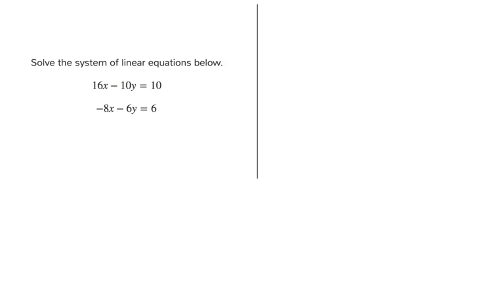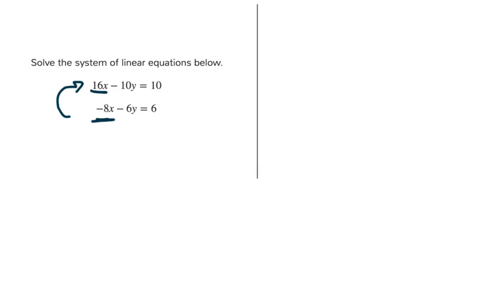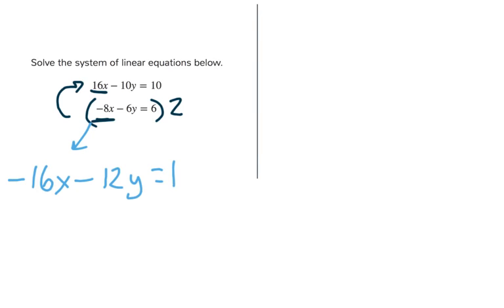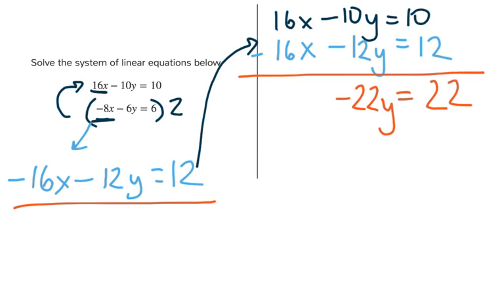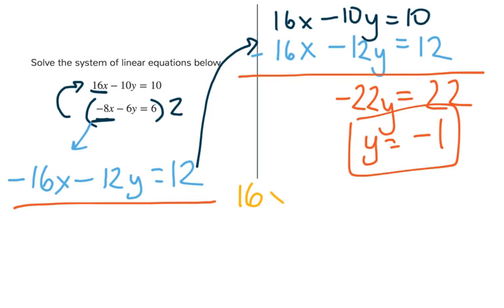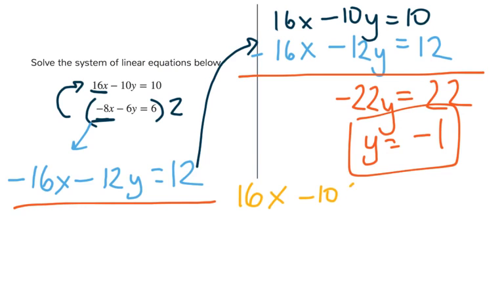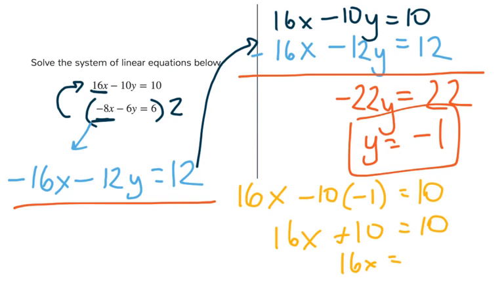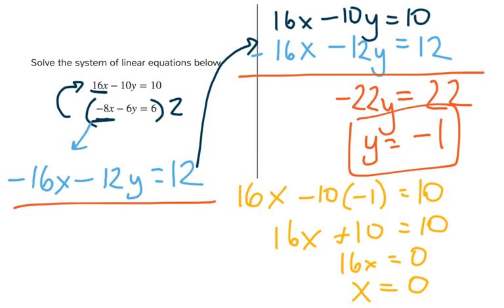[9.LEE.13-2.3] Solve Systems of Linear Equations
Use the elimination method to solve a linear system